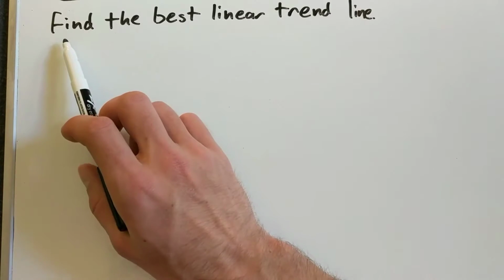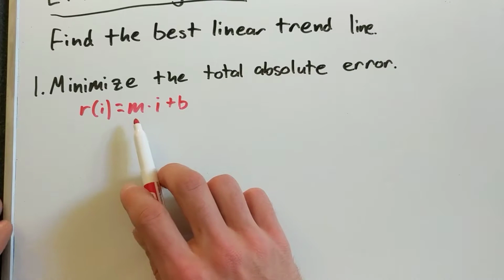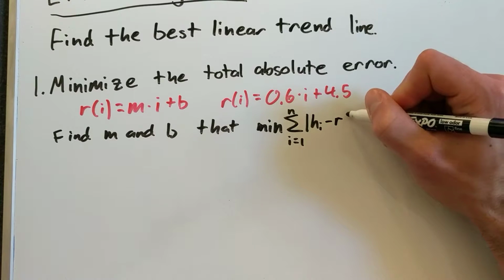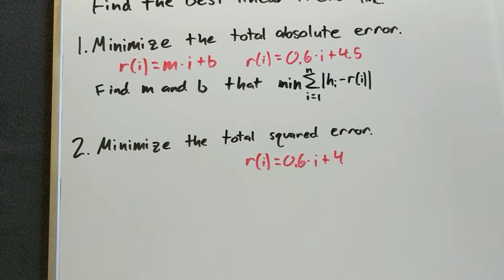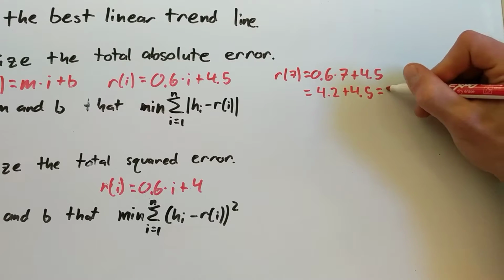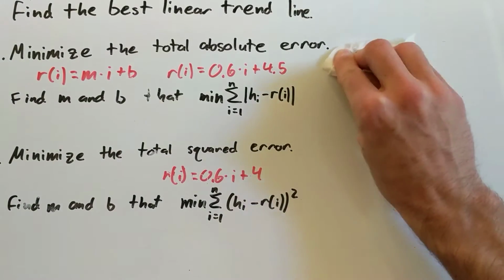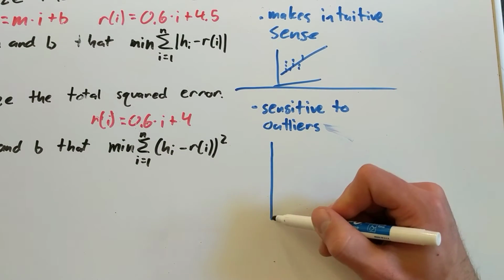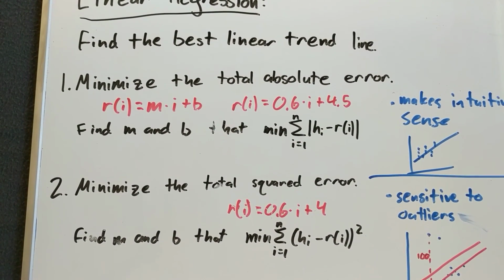Linear Regression: Minimizing the total absolute and total squared errors. Part 2